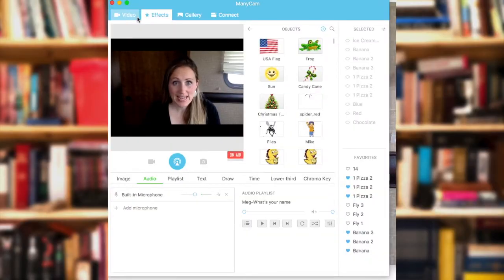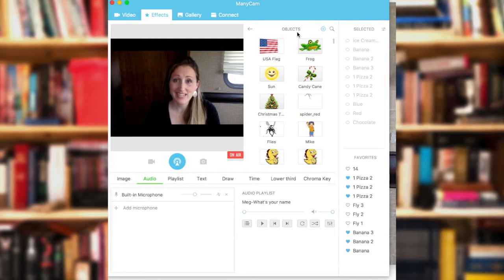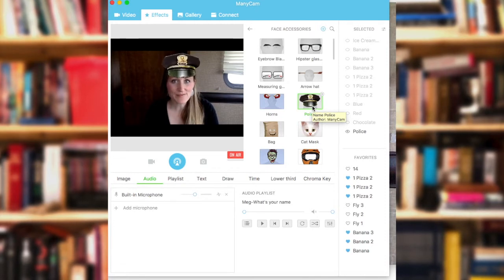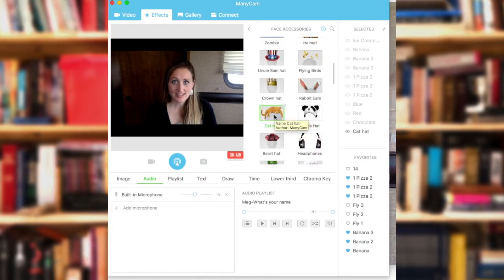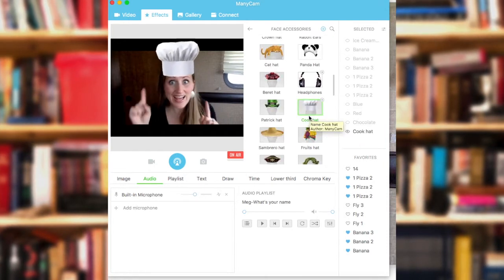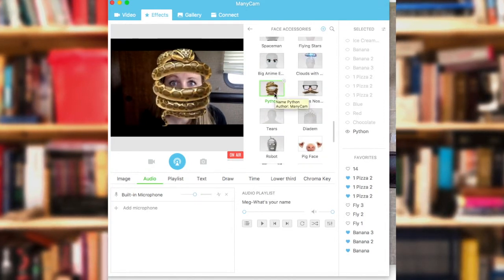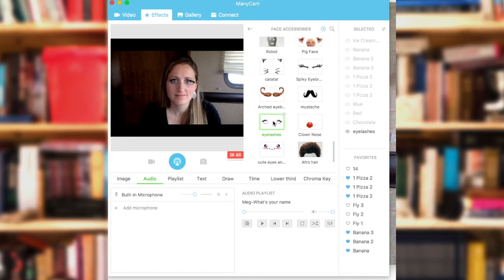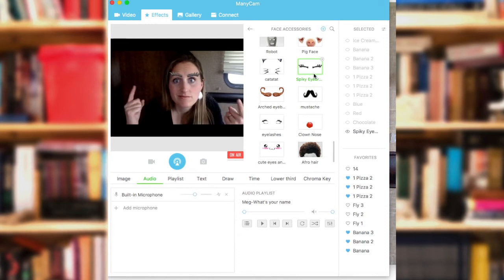ManyCam: Face Effects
If you're wondering how to add a face effect with ManyCam, this is the video for you.

Also: GOOD NEWS!! Another VIPKID teacher (Melissa E.) and I have been working to secure a discount for those of you wanting to use ManyCam but not feeling like you can afford it. Here is a discount for VIPKID teachers!! It will work through the end of March!
VIPKIDS20MC to get 20% for Standard edition
VIPKIDS25MC to get 25% for Studio and Enterprise editions

As always, here is a link to my library of images that are in the public domain

If you'd like to work for VIPKID (and you have a bachelor's degree with some form of teaching experience--not necessarily a teaching certificate, and can pass a background check), click here, and I will personally help walk you through the process!